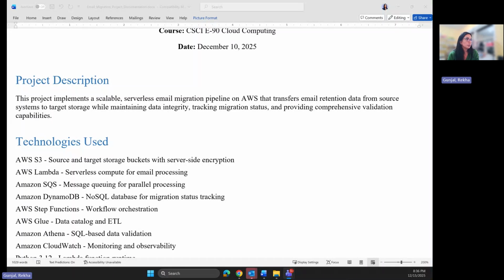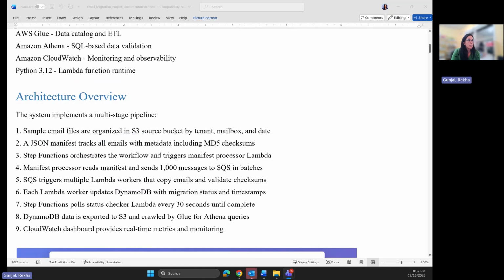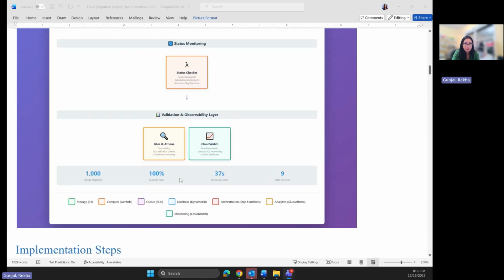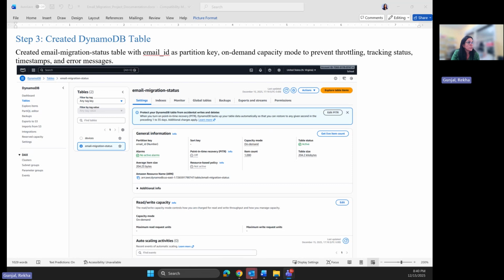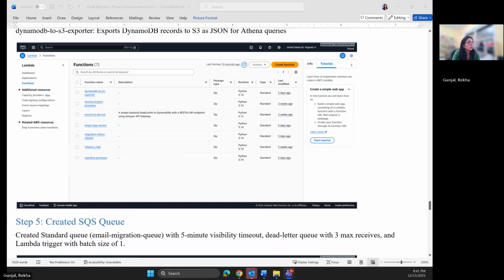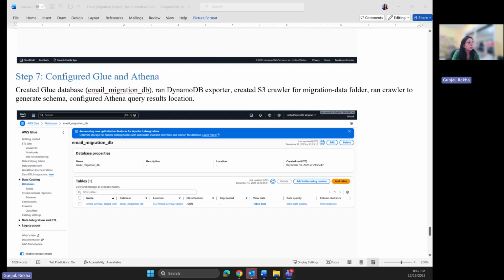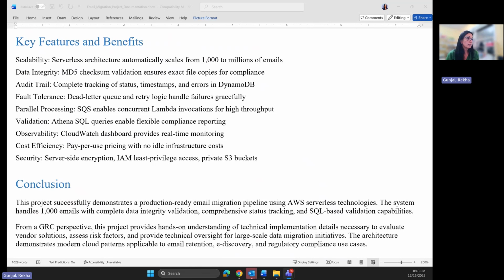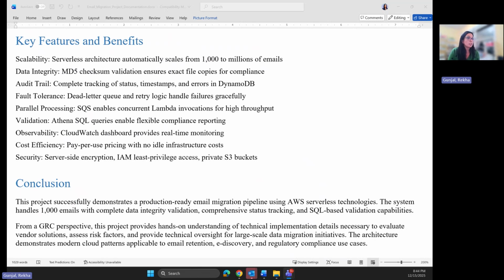Email Migration Video 20251215 203643 Meeting Recording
8 minute video